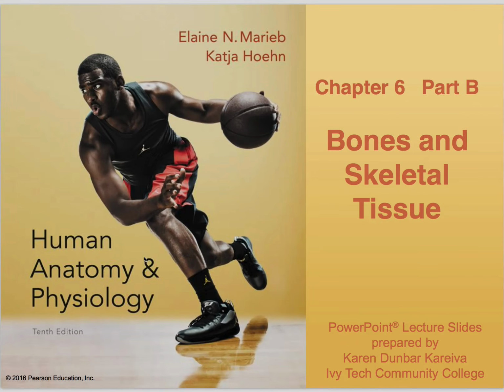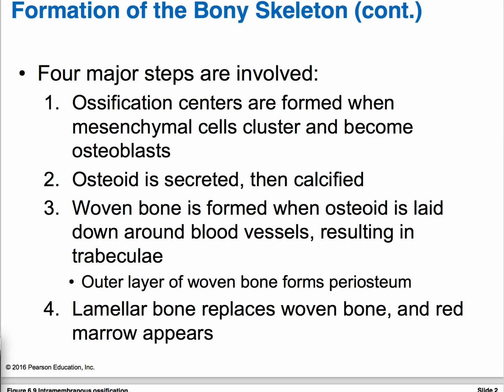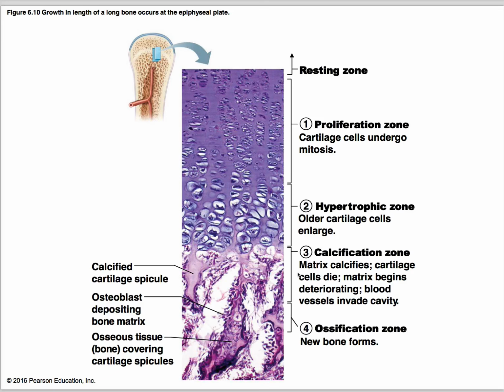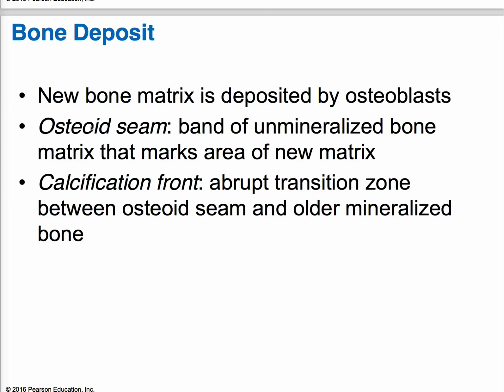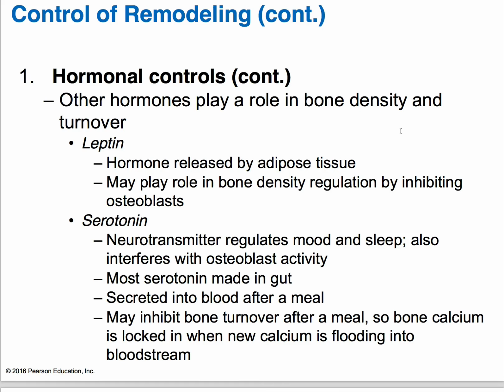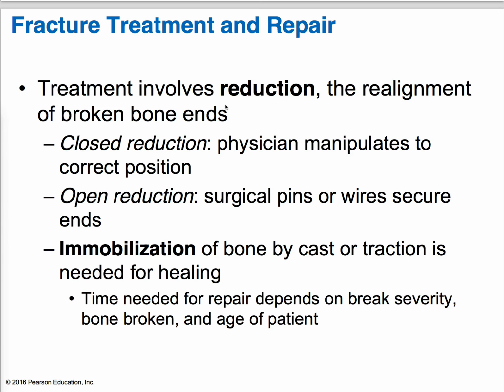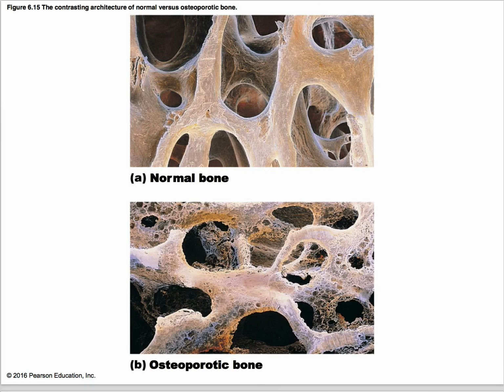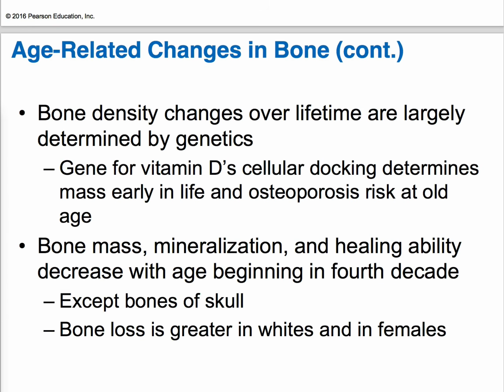Anatomy and Physiology Chapter 6 Part B: Bones and Skeletal Tissue Lecture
Topics Discussed:
Bone Development
Ossification (Osteogenesis)
Endochondral Ossification
Intramembranous Ossification
Membrane Bones
Formation of Bony Skeleton
Primary Ossification Center
Periosteal buds
bone collar
Ossification Process
Mesenchymal cells
Osteoid
Woven Bone
Lamellar bone
Ossification centers
Postnatal Bone Growth
Interstitial Growth
Appositional Growth
Growth In Length of Long Bones
Resting zone / Quiescent zone
Proliferation zone / growth zone
Hypertrophic zone
Calcification zone
Ossification zone / Osteogenic zone
Epiphyseal plate
diaphysis
Epiphyseal Cartilage
Bone Growth in Width
Bone Remodeling
Hormonal Regulation of Bone Growth
Growth Hormone
Thyroid Hormone
Testosterone
Estrogen
Bone Deposit
Bone Resorption
Remodeling Units
Osteoid Seam
Calcification Front
Trigger for bone deposit
alkaline phosphatase
Resorption
Osteoclast
Parathyroid Hormone / PTH
Immune T Cell
Controls of Bone Remodeling
Hormonal controls
Bone Response to Mechanical stress
Calcitonin
Hypocalcemia
Hypercalcemia
Leptin
Serotonin
Wolf’s Law
Bone Repar
Fractures
Fracture classification
Open Fracture
Closed Fracture
Complete Fracture
Incomplete Fracture
Nondisplaced Fracture
Displaced Fracture
Communicated Fracture
Compression Fracture
Spiral Fracture
Epiphyseal Fracture
Depressed Fracture
Greenstick Fracture
Fracture Treatment and Repair
Closed Reduction
Open Reduction
Reduction
Immobilization
Bone Repair Stages
Repair Involves Four Major Stages
Hematoma Formation
Fibrocartilaginous Callus Formation
Bony Callus Formation
Bone Remodeling
Soft callus
Hard callus
Bony callus
Bone Disorders
Osteomalacia
Rickets
Osteoporosis
Paget’s Disease
Risk Factors for Osteoporosis
Treating Osteoporosis
Bisphosphonates
SERM’s
Selective Estrogen Receptor Modulators
Denosumab
Preventing Osteoperosis
Pagetic bone
Embryonic Skeleton
Age Related Changes in Bone